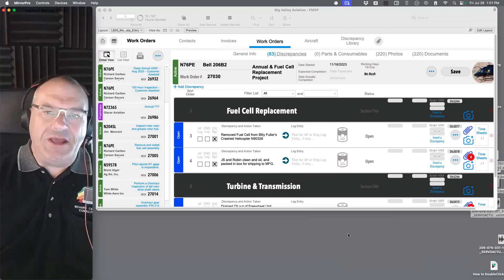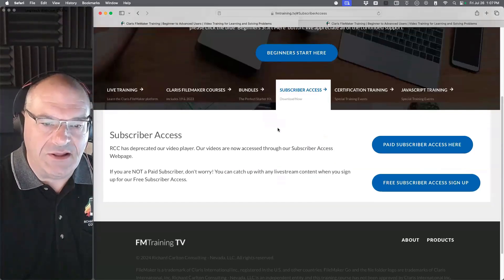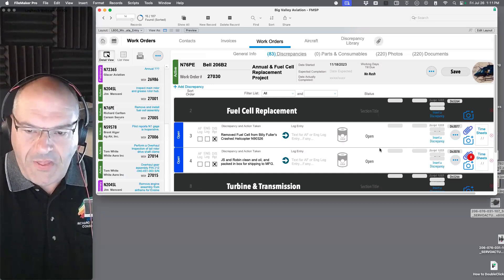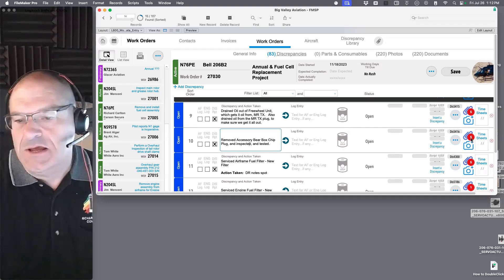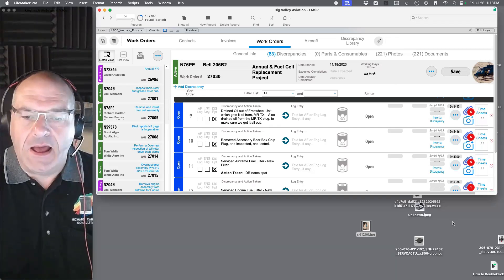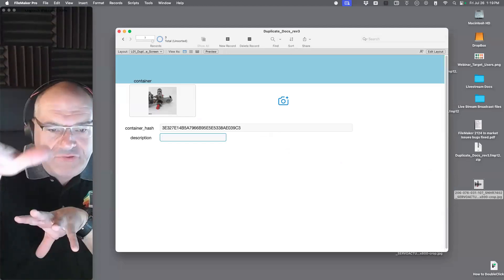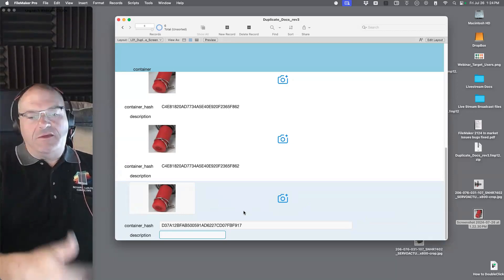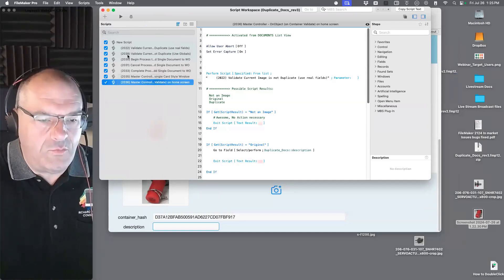Detecting Duplicate Images in FileMaker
When you’re bulk uploading photos, it’s easy to accidentally upload the same photo twice. Thankfully, there’s a way to get around that!

70 hours of video content AND one copy of Claris FileMaker Pro! 🎥

FMTraining.TV
2122 9th St., Suite 102

Imj3zEXXWfcYeEyeYrcWkMuJXeK4p6siBU/edit?usp=sharing